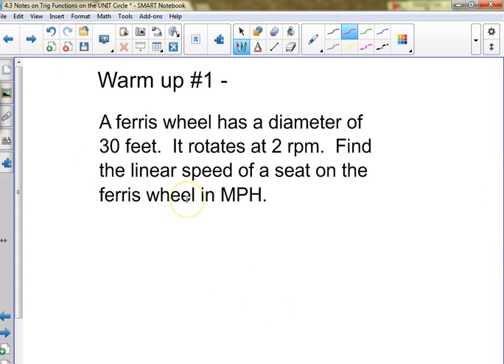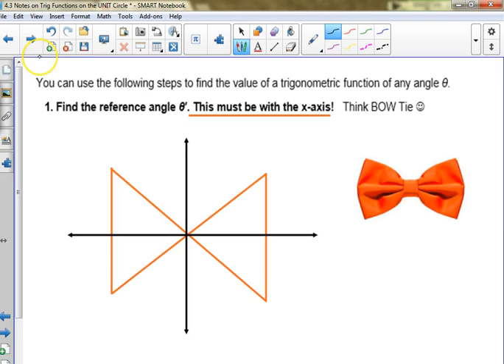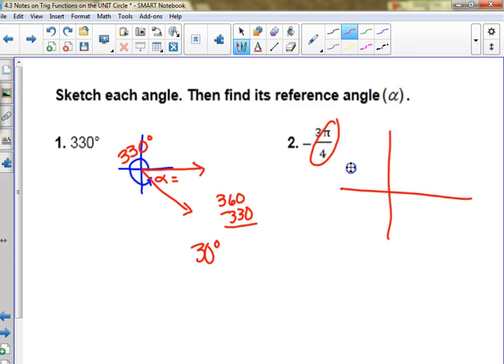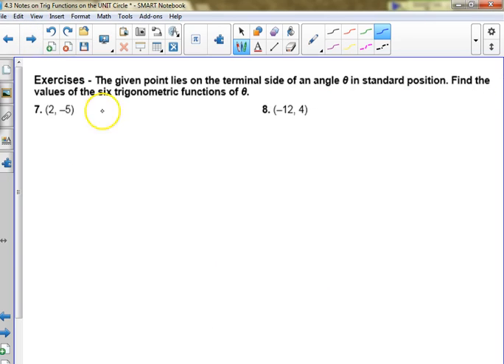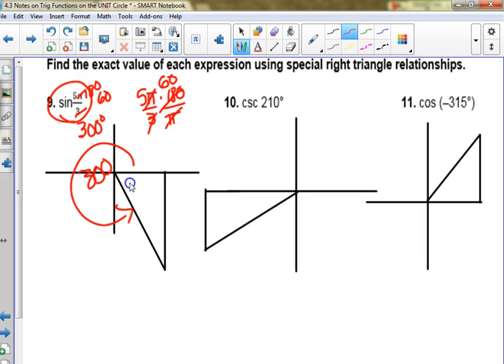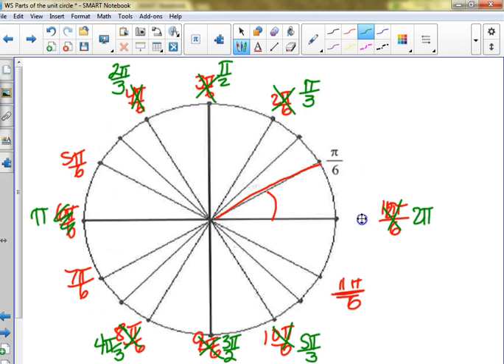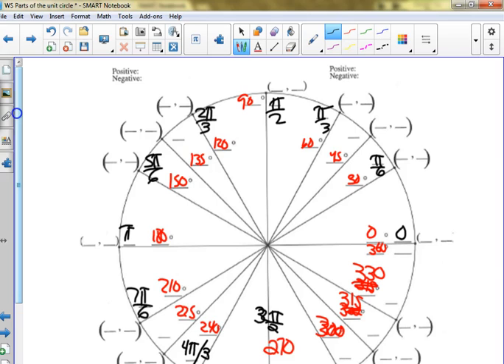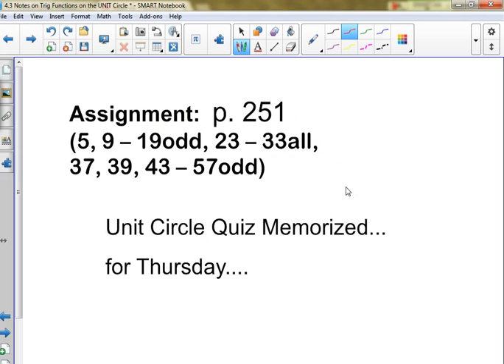Precalc 4.3 Unit Circle Trig 1.9.18